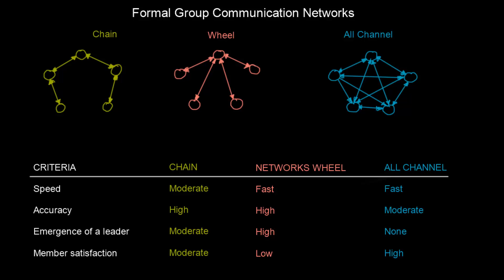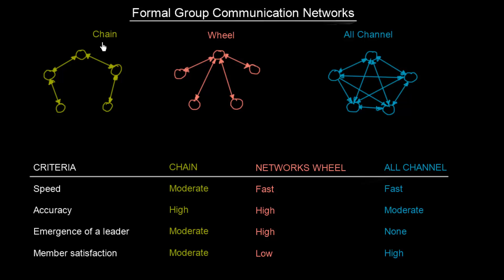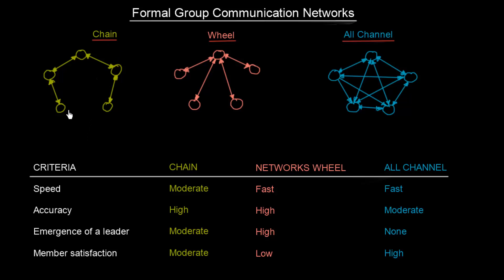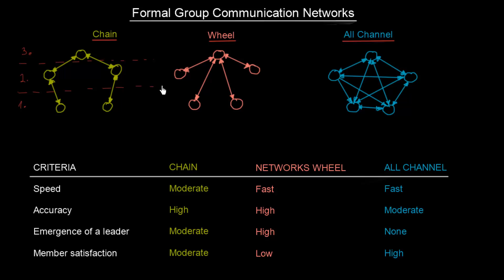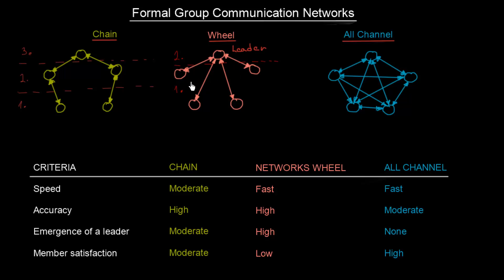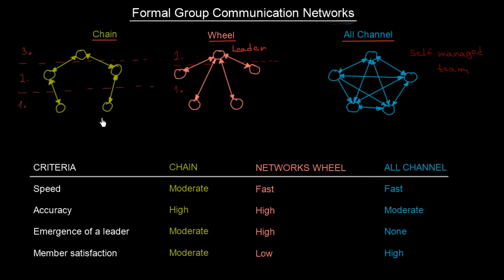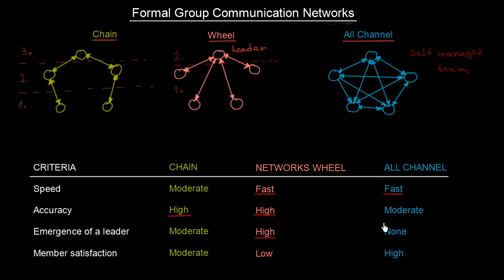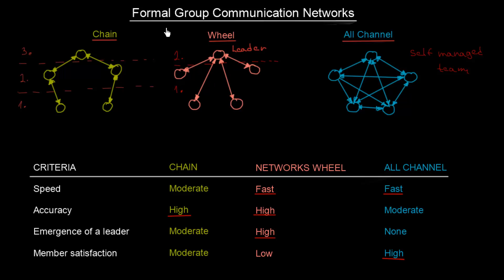10.4 Formal Group Communication Networks